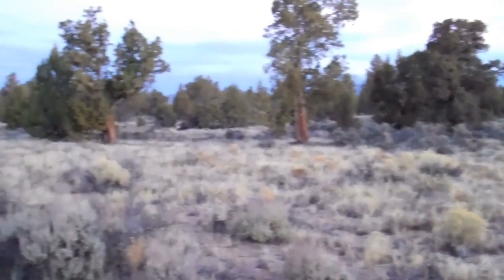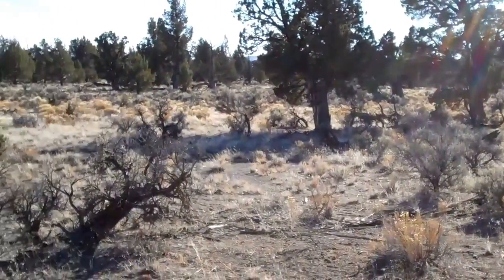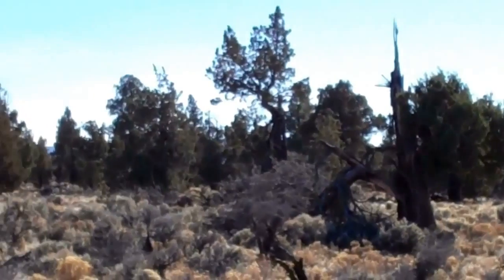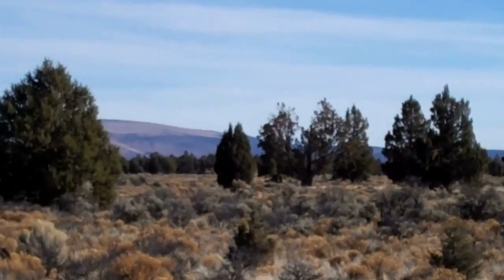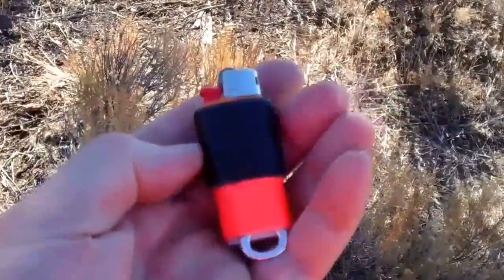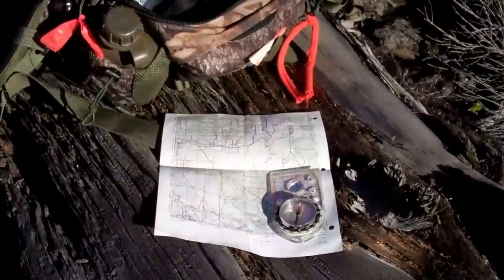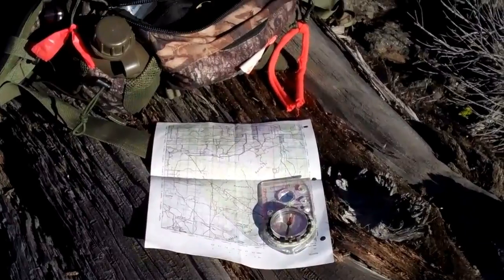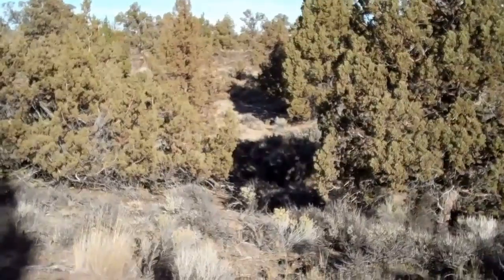Oregon big game hunting: Reality Elk Hunting Near the Oregon Badlands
Elk hunting shows on TV can be pretty predictable. The participants gather at hunting camp, talk about strategy and 10 minutes later, after a quick stalk and a lot of stage whispered discussions, a trophy is on the ground. Congratulations are extended all around, and it's time for a commercial. Here is what really happens.
Statistically, the average elk hunter will kill one elk every eight years. For some of us, the success ratio is a lot lower. Here is a record of a nearby local elk hunt I enjoy very much. My hunting partners have been very successful. But so far, my high desert elk is still alive and well. One of these days, I may actually harvest one out there!

And we would really appreciate it if you would check out my book: "Bushcraft Basics: A Common Sense Wilderness Survival Handbook."

Quality knives: Survivalcommonsense.com has been associated with these two dealers for several years, and both are great, locally-owned American businesses that employ people from their communities. Both come very highly recommended.